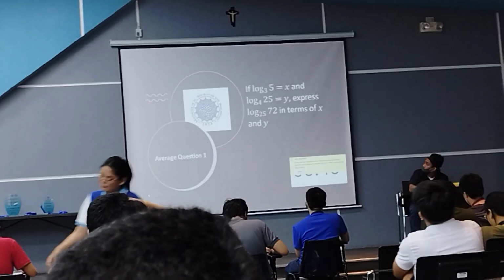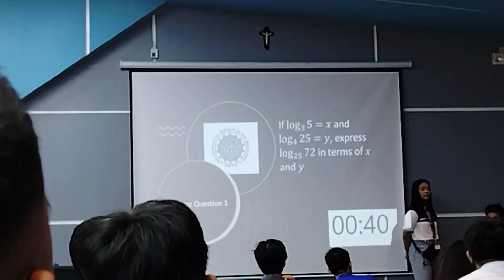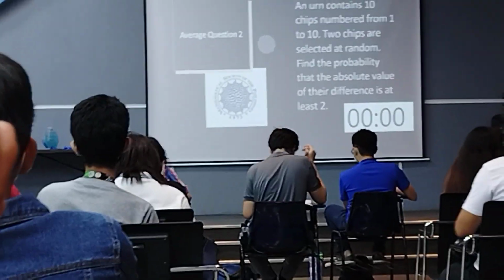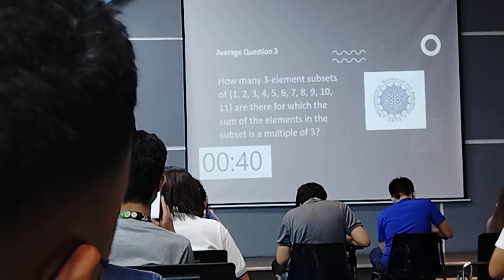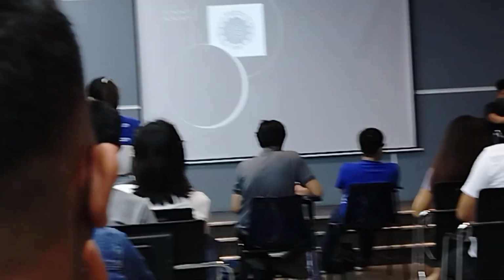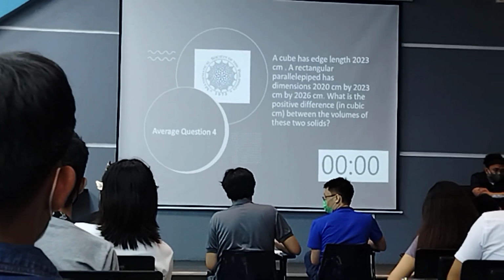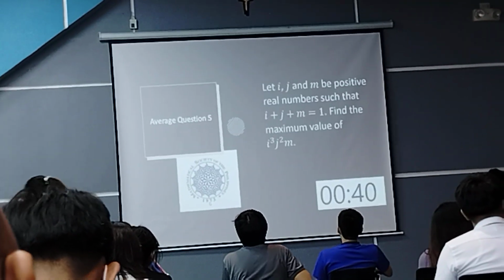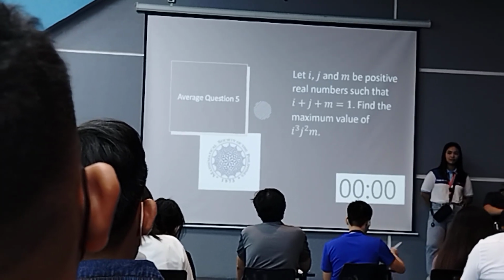AVERAGE Round 1 Math Quiz Bee MSP - NCR | Ilocano Math TV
Raw video of the actual Semi-final Round of the Search for Math Wizard 2023.